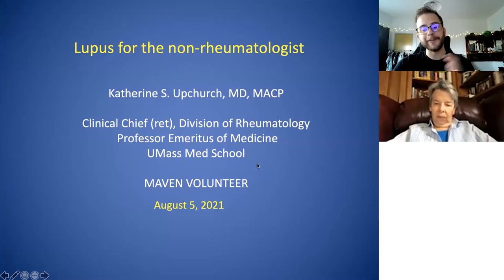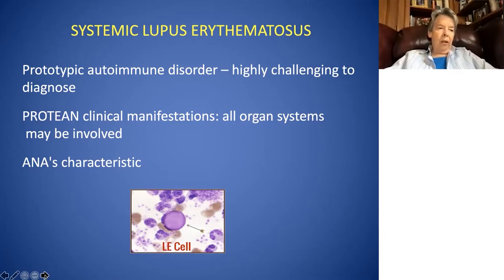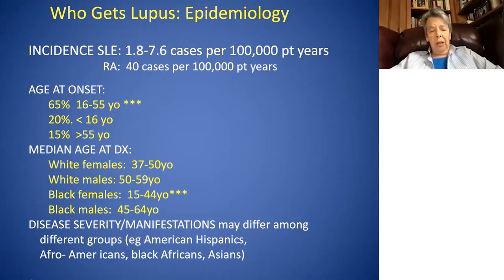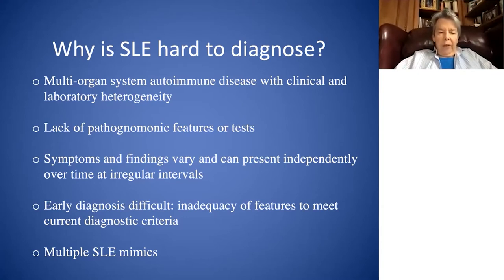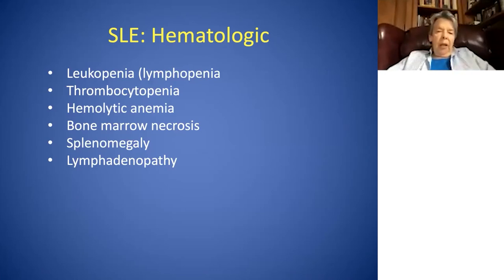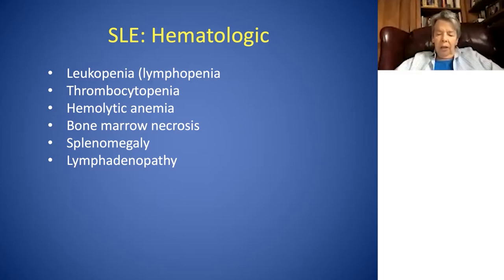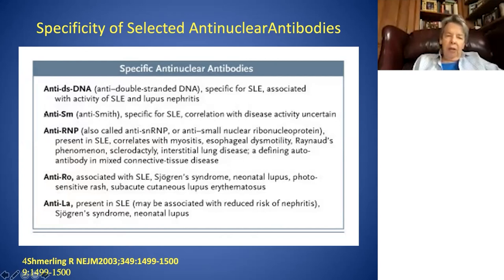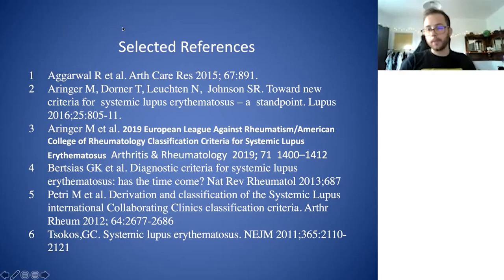Lupus with Dr. Katherine Upchurch - August 05, 2021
MAVEN Project physician volunteer Dr. Katherine Upchurch (Rheumatology) presents on Lupus